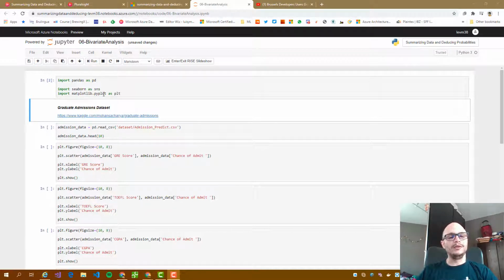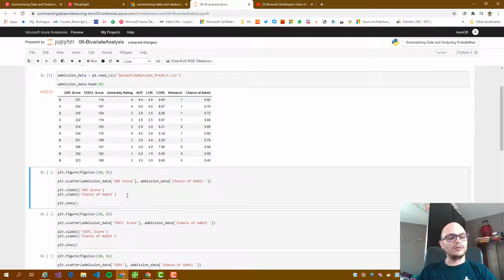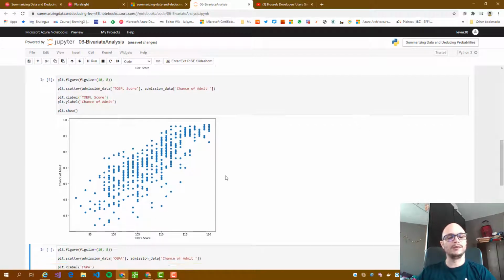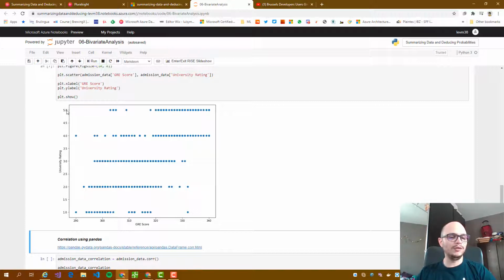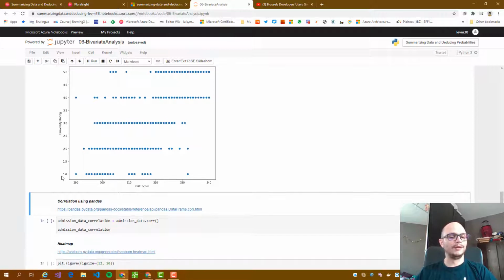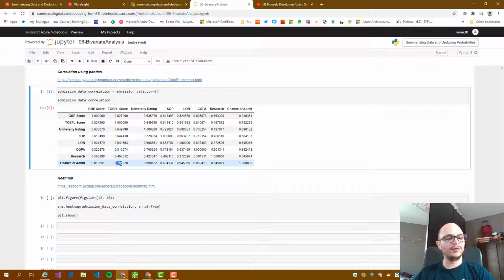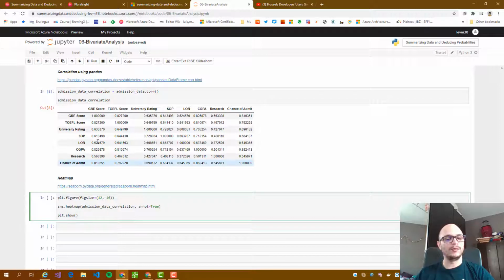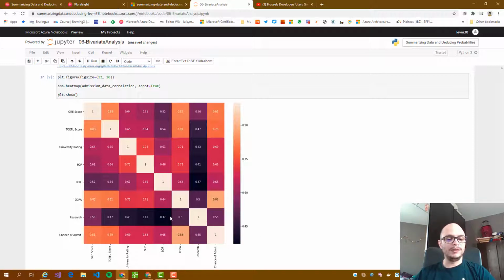Day 14 BivariateAnalysis with Python, pandas, seaborn and matplotlib in Azure ML